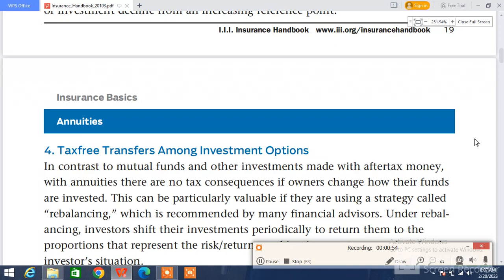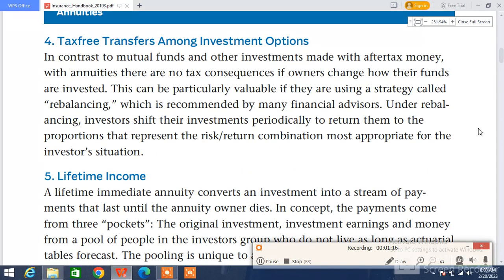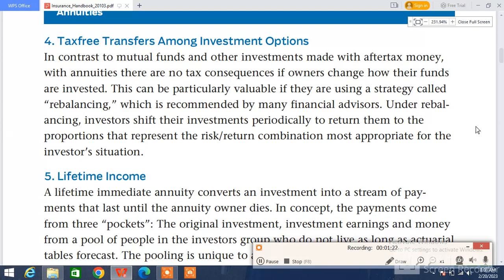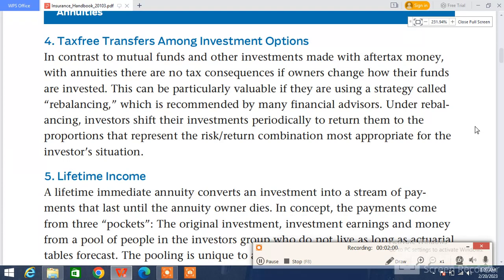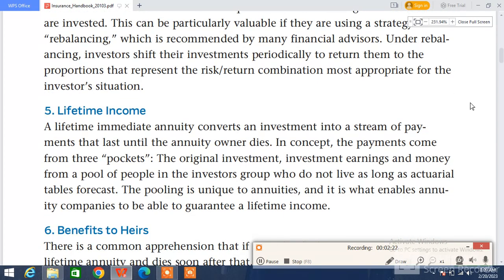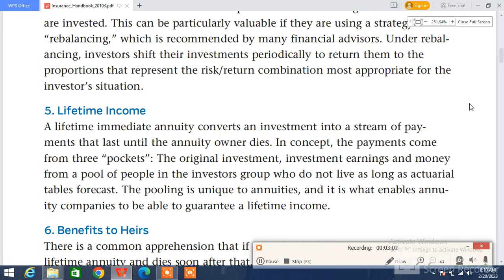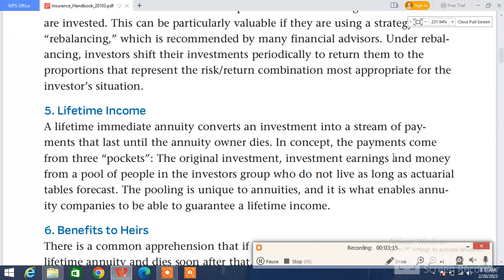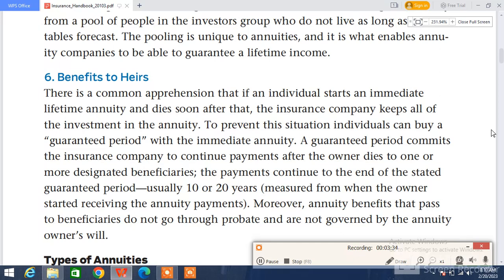Insurance Qoutes and Lawyers information - KISAAN VILLAGE part 9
Hello Friends
In This Video You Can See This
We're a DASI FARMER YouTube channel dedicated to showing people who weren't born on a farm what the farming life is like.